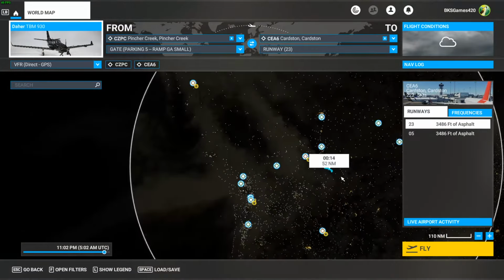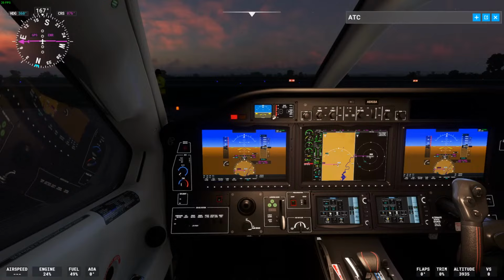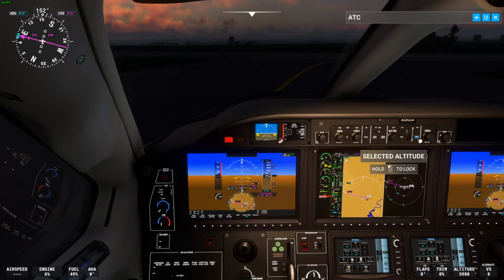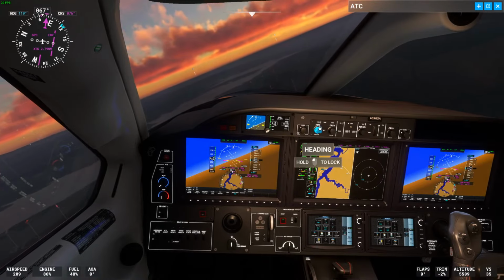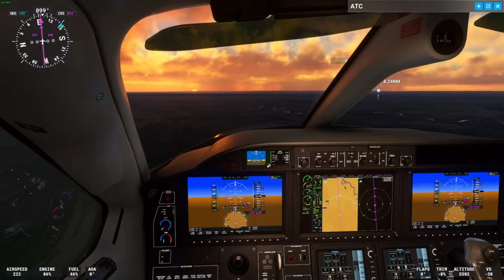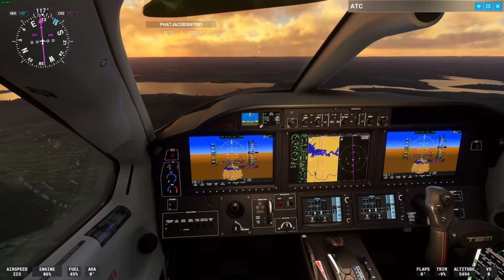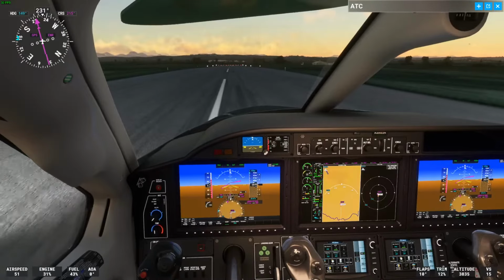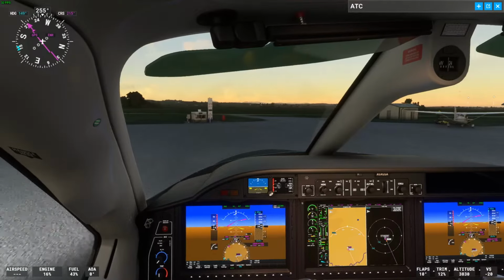MSFS NeoFly Career Mode | Episode 17 - Day 26 | Pincher Creek, CA | BIG PURCHASES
We are currently at Pincher Creek Airport in Canada, heading to Cardston Airport for a short trip. ✈️ Here are a few updates:

Updates

1️⃣ 💵 WE BROUGHT A TOTAL OF $880,000 FOR THE HOMEBASE
2️⃣ 📊 Financial update: We have $2.8 million in cash, and our total equity is now $4.4 million! 💰 This includes the C172 we own and $880K in homebase items.
3️⃣ 🏠 Homebase purchases include: a standard hangar, office, maintenance building, fuel station, parking, runway lights, medium asphalt runway, and a helipad 🛩️🚁